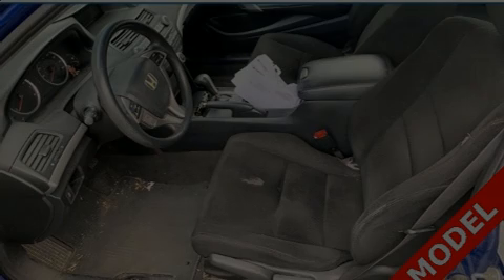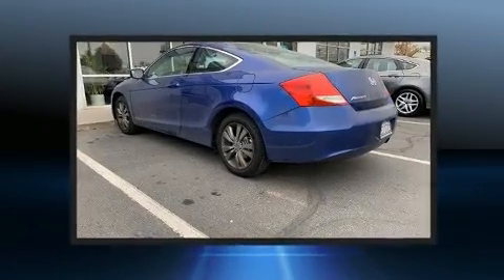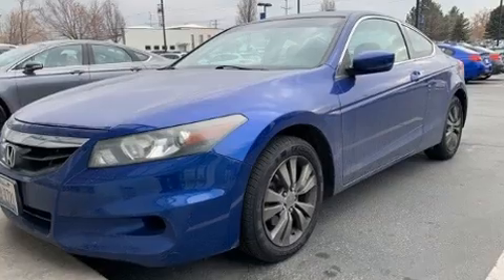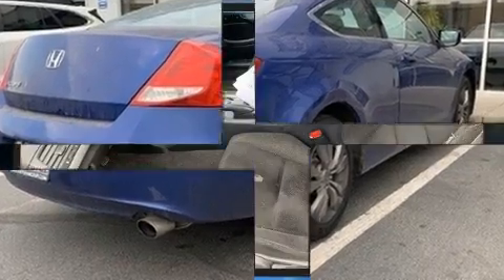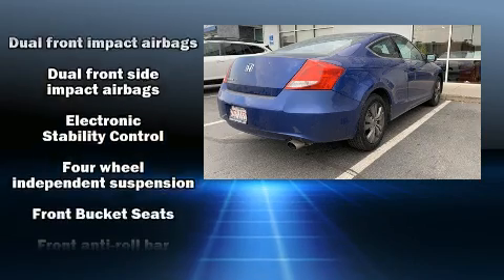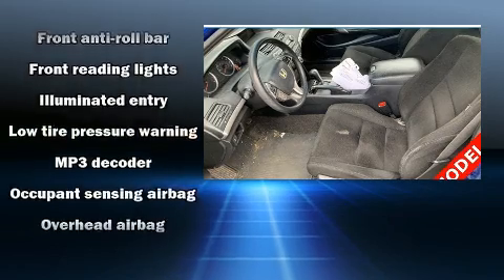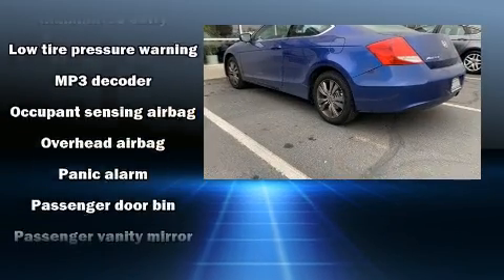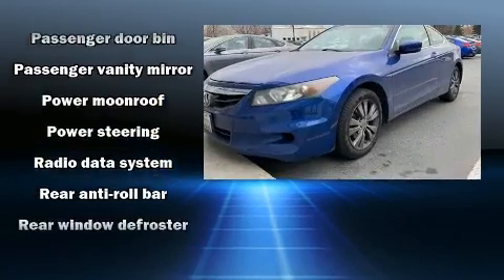2011 Honda Accord EX 2.4 in Salt Lake City, UT 84111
Outstanding design defines the 2011 Honda Accord. This 2 door, 5 passenger coupe provides exceptional value! Honda made sure to keep road-handling and sportiness at the top of it's priority list. It features a front-wheel-drive platform, an automatic transmission, and a 2.4 liter 4 cylinder engine. A wealth of standard features means that you no longer have to sacrifice. Such as remote keyless entry, speed sensitive wipers, telescoping steering wheel, heated door mirrors, power windows, cruise control, an overhead console, and more. For drivers who enjoy the natural environment, a power moon roof allows an infusion of fresh air. Premium sound drives 7 speakers, providing you and your passengers a sensational audio experience. Side curtain airbags deploy in extreme circumstances, shielding you and your passengers from collision forces. Our aim is to provide our customers with the best prices and service at all times. Please don't hesitate to give us a call.